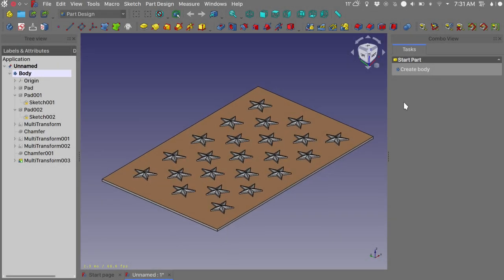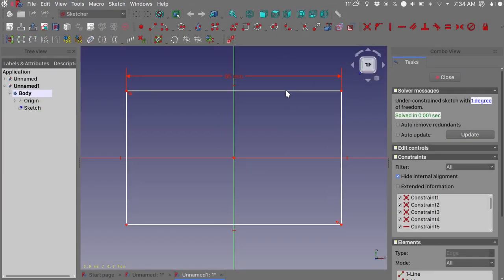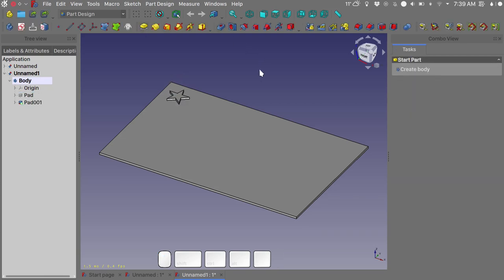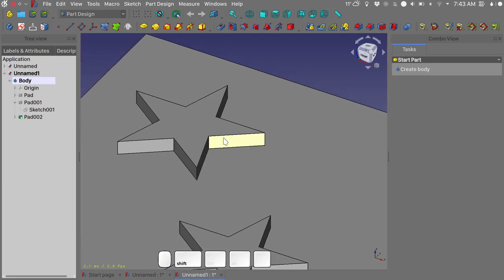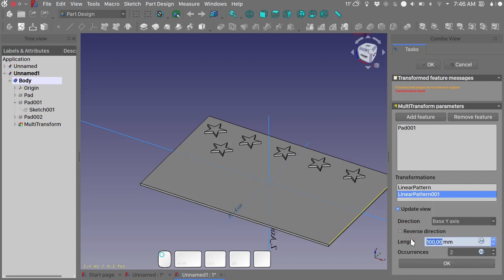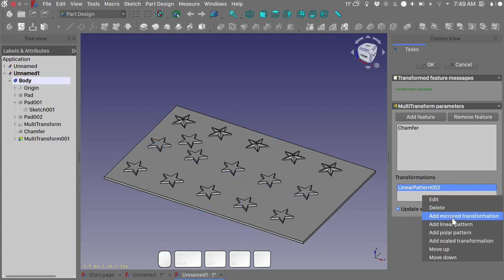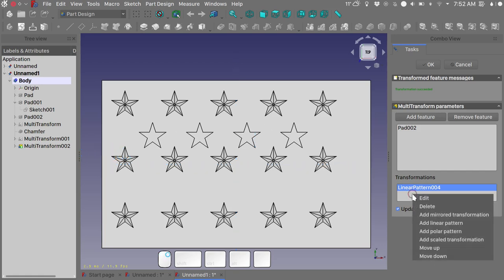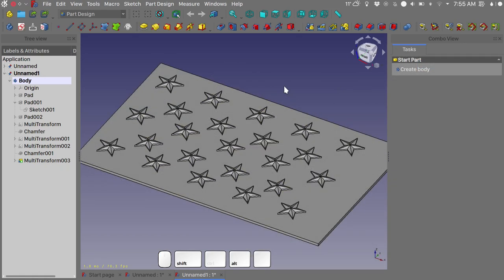FreeCAD 0.19 Stable MultiTransform tool.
Quick demonstration of the PartDesign MultiTransform tool in FreeCAD 0.19 stable.